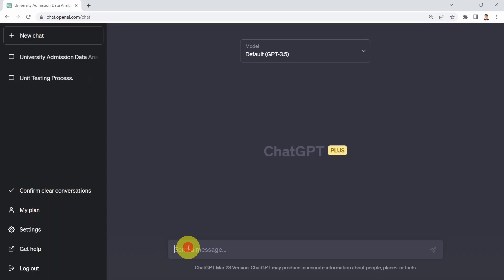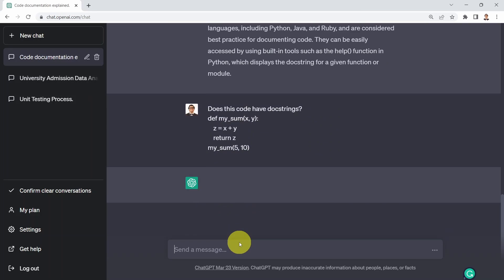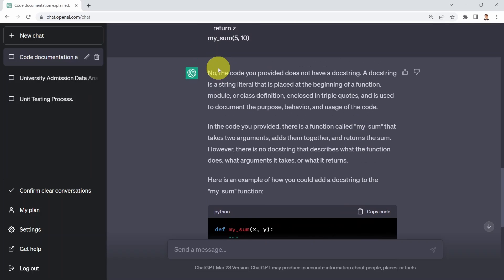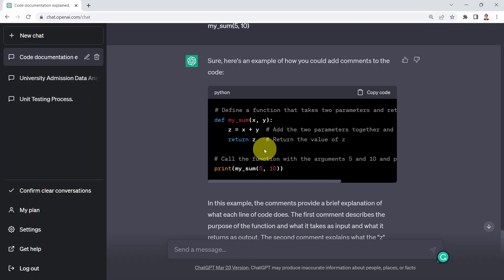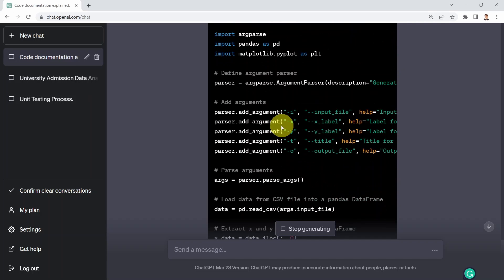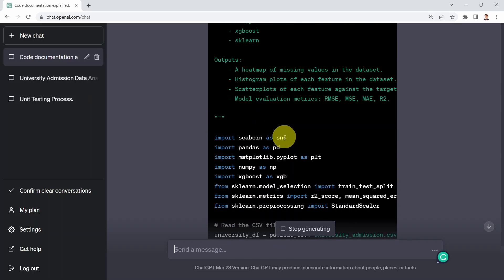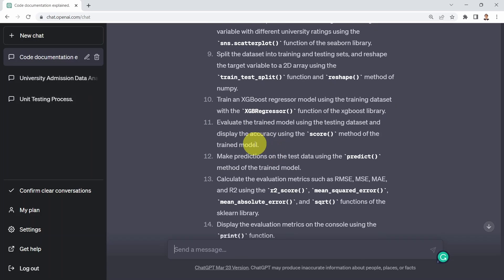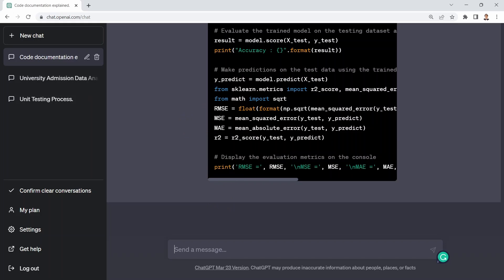🚀Discover the Magic of ChatGPT: Python Documentation Made Easy! 🐍💻🌟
Hello everyone, and welcome to this short tutorial on how to use ChatGPT to document your Python code.

ChatGPT is an AI-powered language model that can revolutionize your Python code documentation process and 10x your productivity!

Are you tired of spending countless hours manually documenting your Python code?

Struggling to maintain consistency and clarity in your documentation? Don't worry – we've got your back! ChatGPT will unlock a new world of efficiency, quality, and ease in your Python documentation journey.

Whether you're a seasoned Python developer or just starting your coding adventure, this video is tailored to help you elevate your documentation game to new heights.

By the end of this tutorial, you'll have a solid grasp of how ChatGPT can transform your Python projects and make your life easier.

Happy documenting!